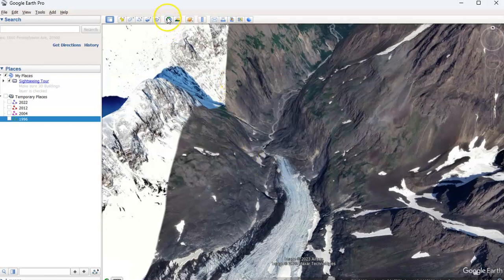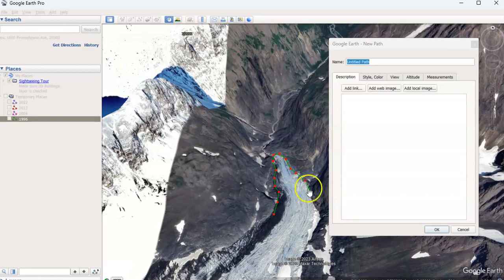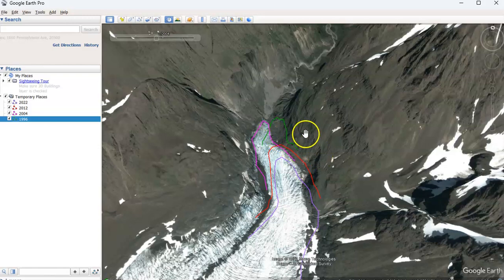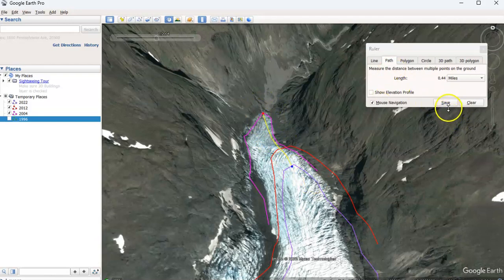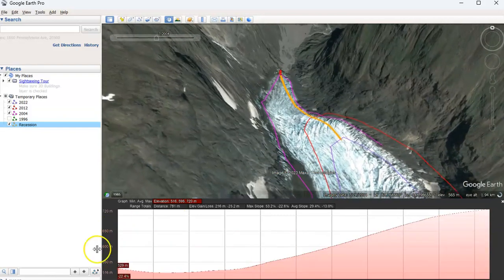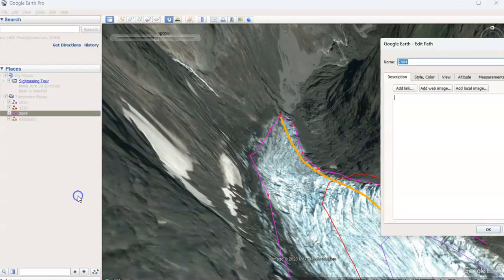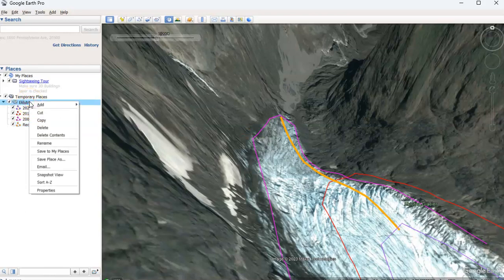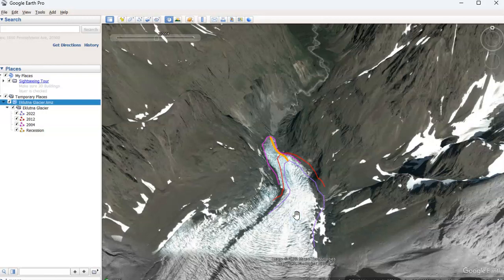Physical Geography Assignment #7